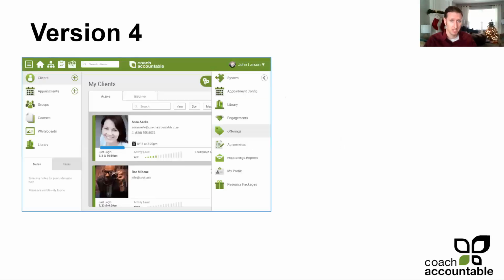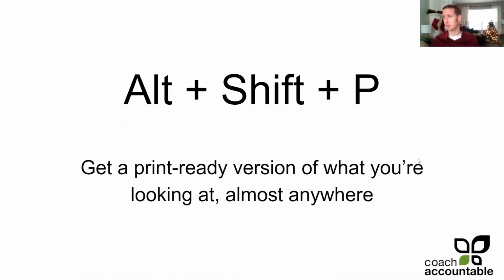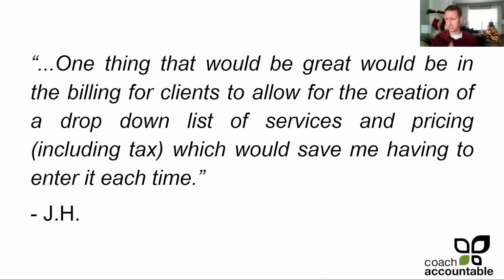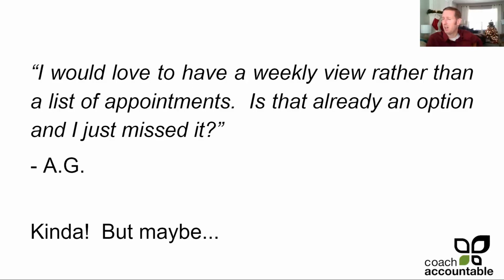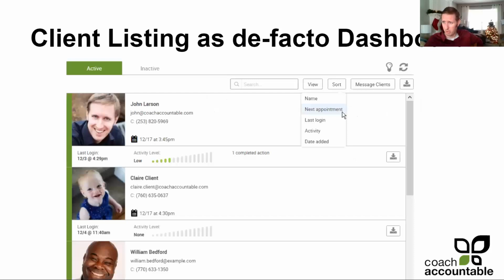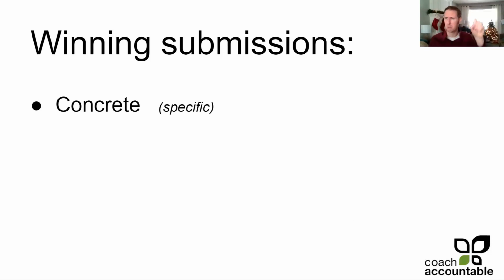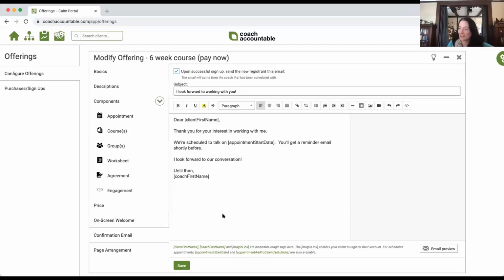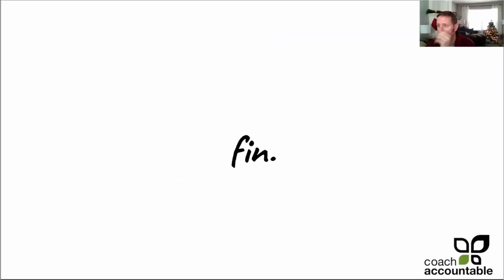Webinar - 2020 Year in Review and Community Town Hall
2020's been quite a year, but CA moved significantly forward all the same. In our year-end review we recap improvements, introduce a contest for designing a dashboard, and have a community town hall, including the fielding of submitted questions and a spirited discussion on many topics.

Highlights:
00:48 - Highlights of What Got Added in 2020
07:11 - Community Town Hall Q & A
22:45 - Process for implementing CA into your Practice
35:09 - CoachAccountable as a CRM
45:07 - On App Dashboards / a Contest
51:17 - A Shout Out to Would-be Acquirers of CA
55:13 - Looking ahead to 2021

An in-depth community open discussion begins at 56:20. Among other things we go deep into how CA handles prospective clients (1:11:32), with a nice account of how CA has markedly increased conversion rates starting at 1:20:18.

Like last year, a few more features and enhancements got added as a result of community feedback, and my thanks to all for weighing in. As a response to one question in particular I'm happy to share this guide to making a welcome video for new clients.

Here's looking forward to a powerful 2021!